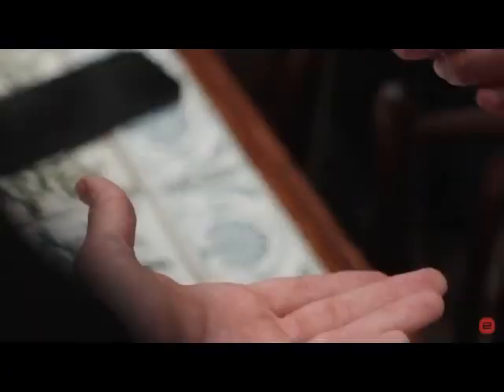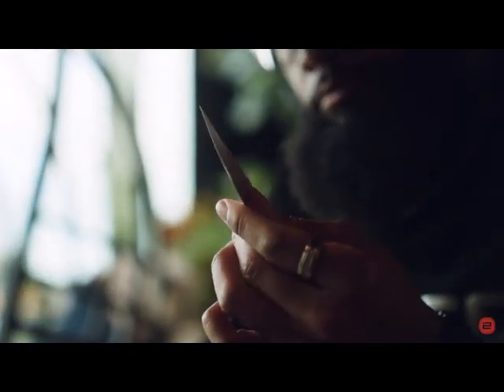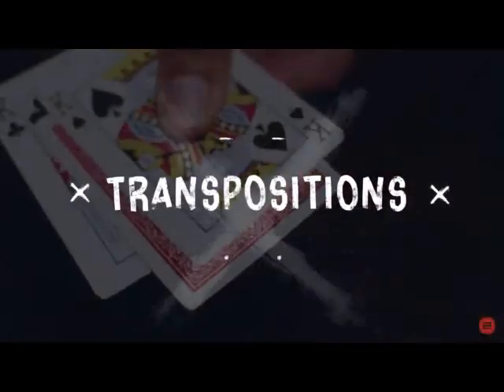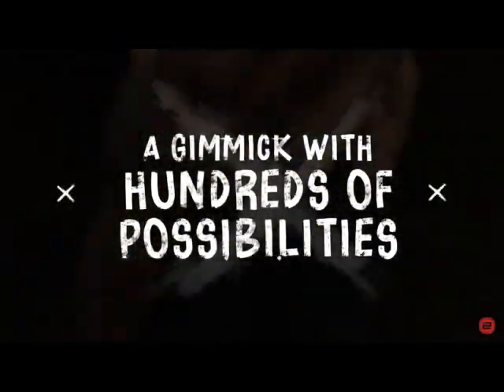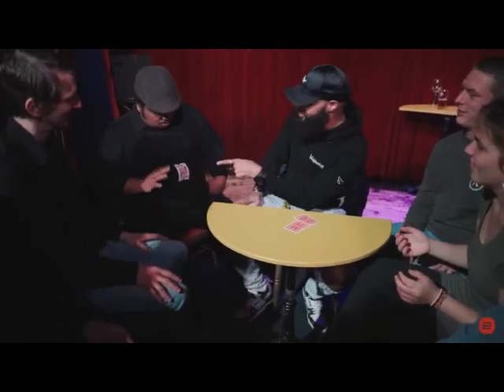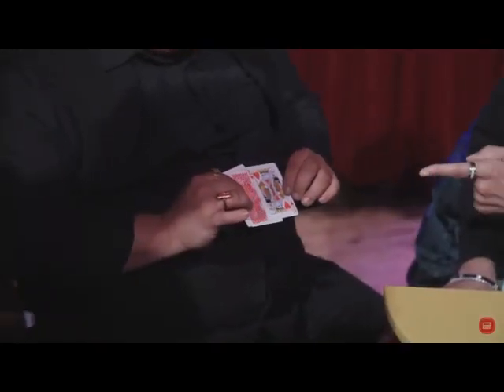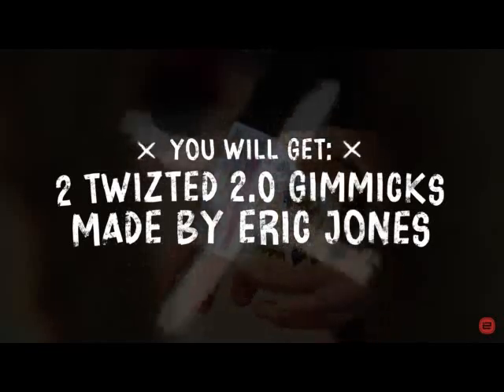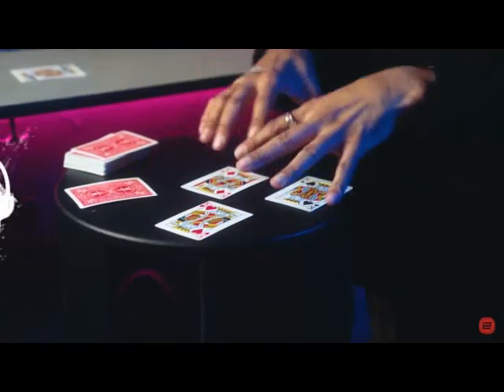TWIZTED 2 0 Eric Jones & Ellusionist